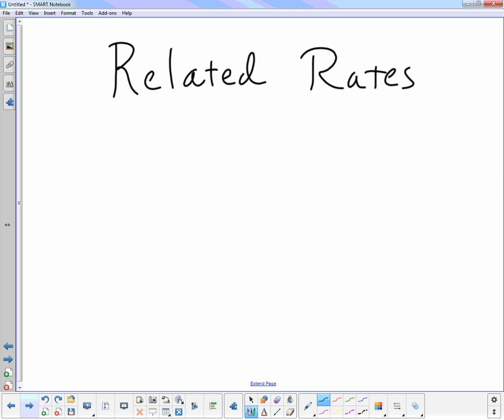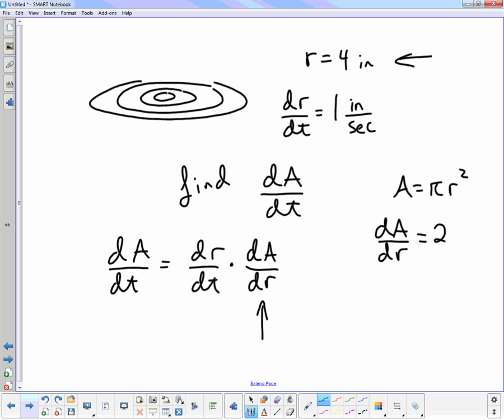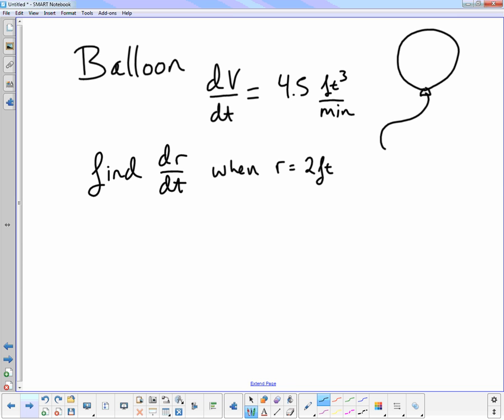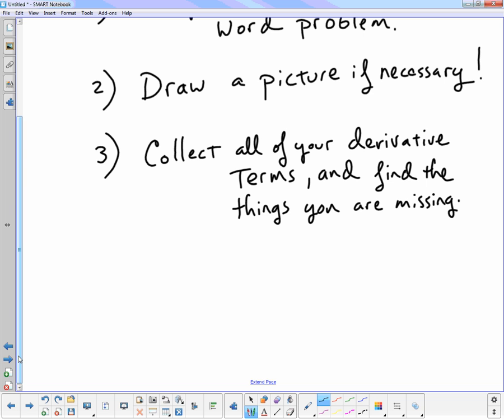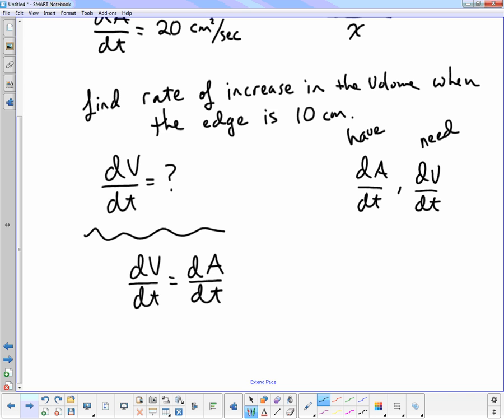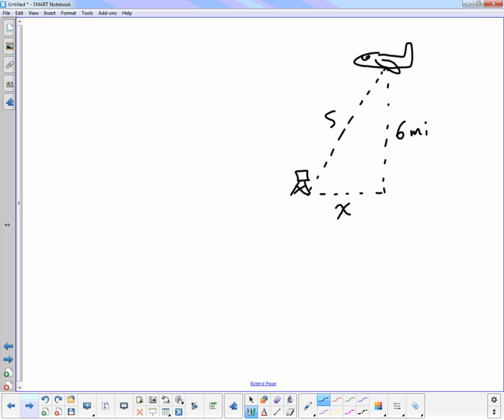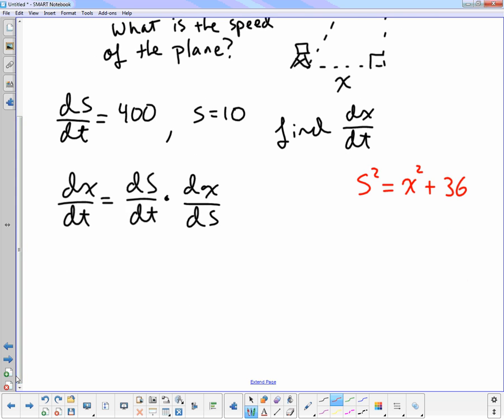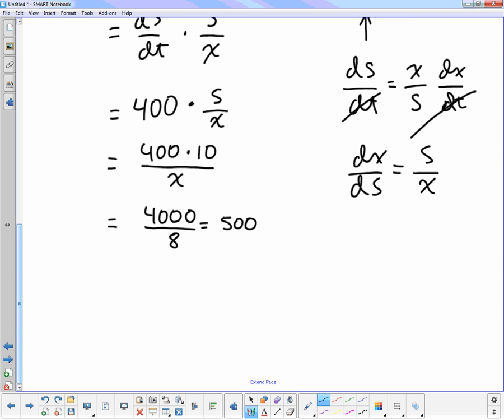HL 2 - Related Rates - 9/29/15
Related Rates of Change
Implicit differentiation